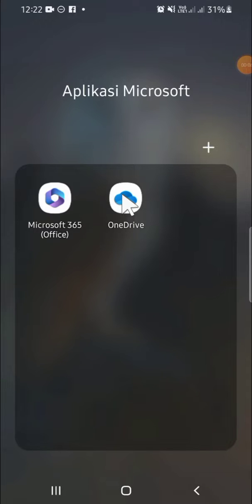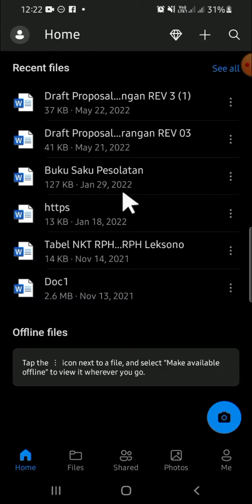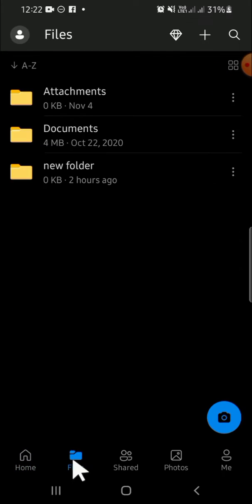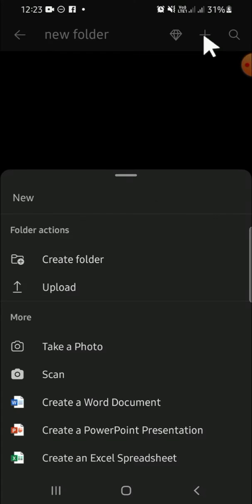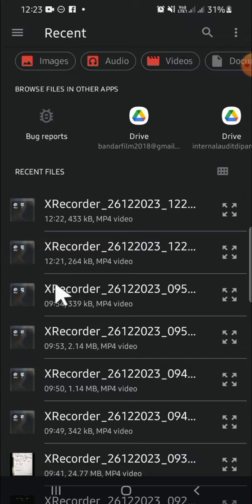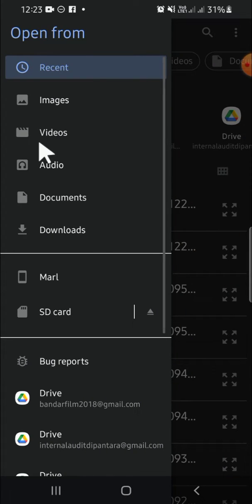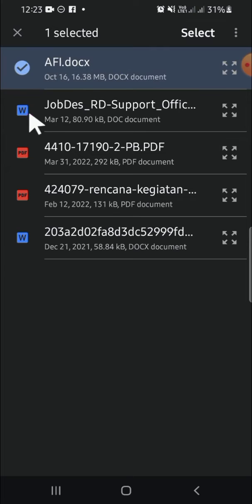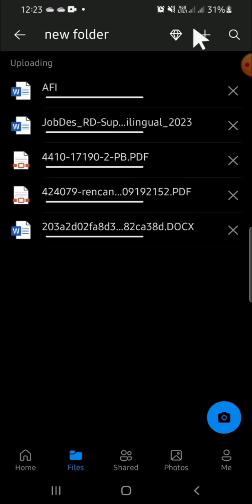Back Up Your Files in OneDrive Now! How You Can Back Up Your Data in Microsoft OneDrive?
Worry about losing your data on your phone? We've got your back! Here's a step by step tutorial on how to back up your data using Microsoft OneDrive. Now you don't have to be worry about your files or your data anymore!